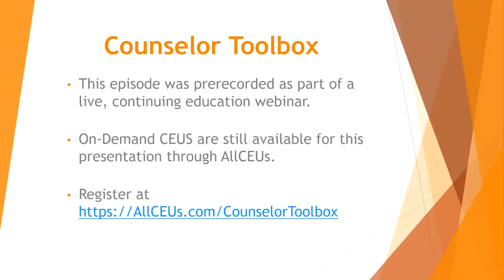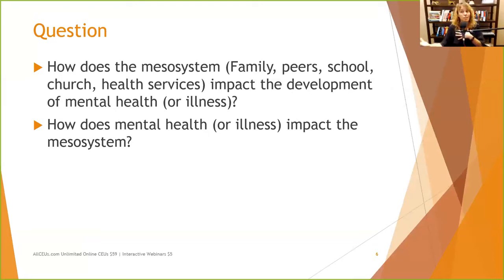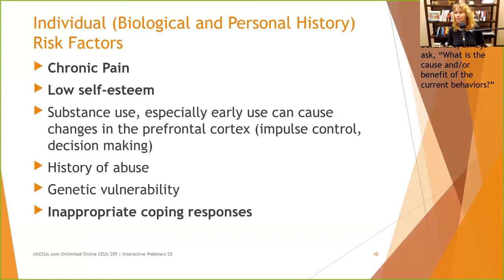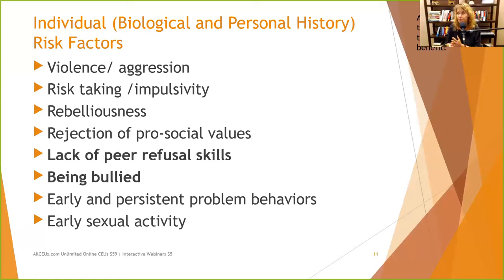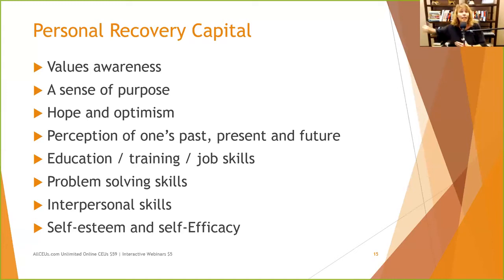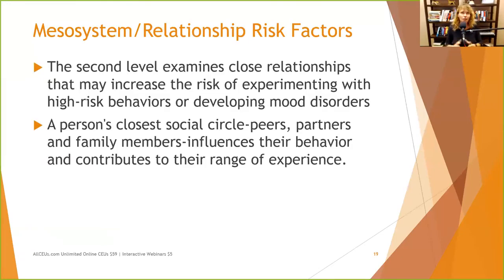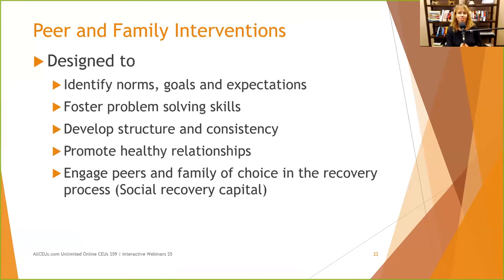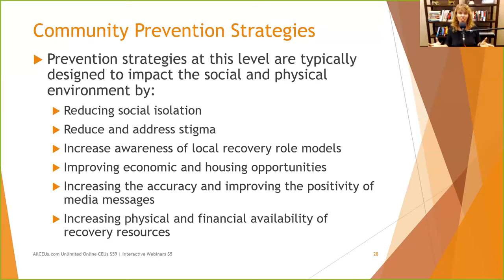Sociological Approach to Reducing Risk and Increasing Resilience Addiction Certification Exam Review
Dr. Dawn-Elise Snipes is a Licensed Professional Counselor and Qualified Clinical Supervisor.  She received her PhD in Mental Health Counseling from the University of Florida in 2002.  In addition to being a practicing clinician, she has provided training to counselors, social workers, nurses and case managers internationally since 2006 through AllCEUs.com Sociological Approach to Reducing Risk and Increasing Resilience Addiction Certification Exam Review